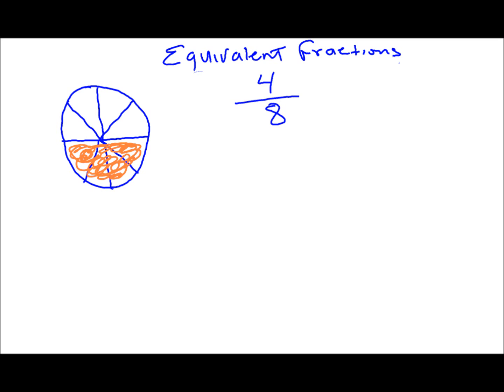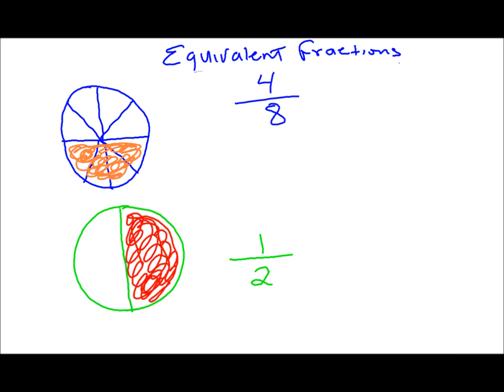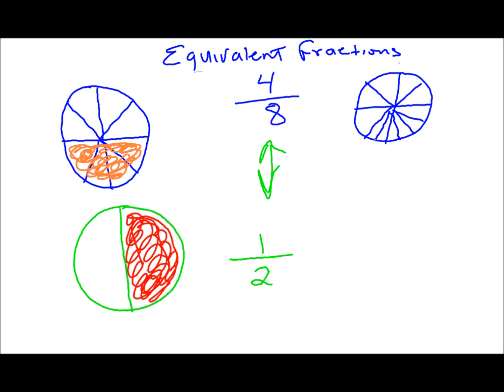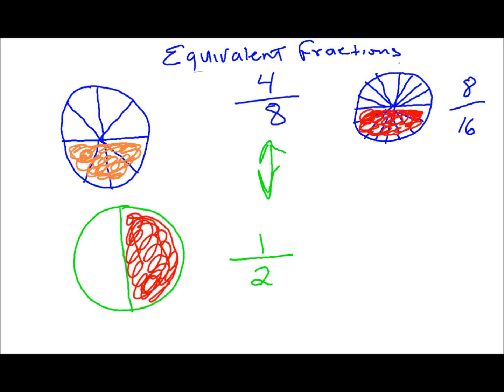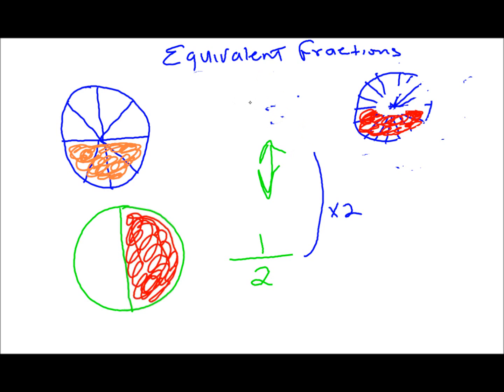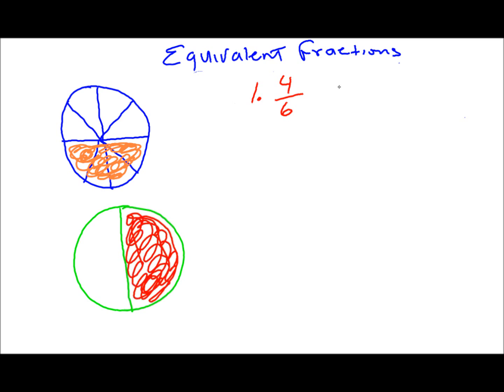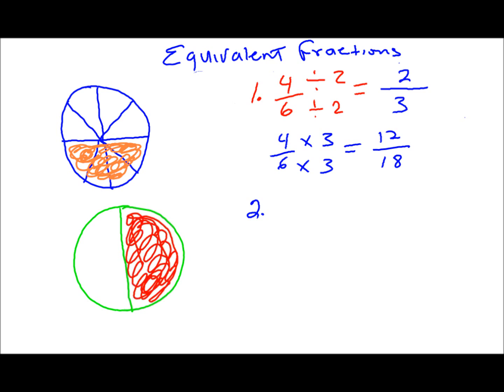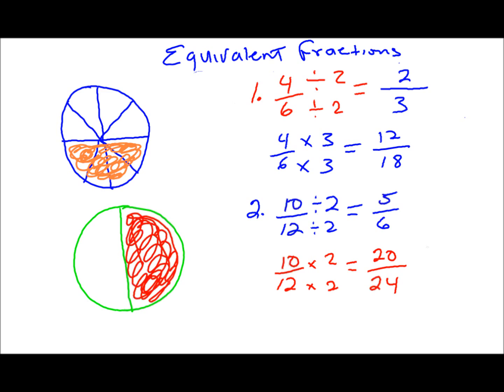Equivalent Fractions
Pre-algebra